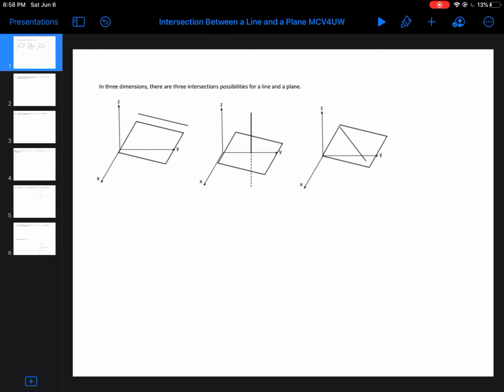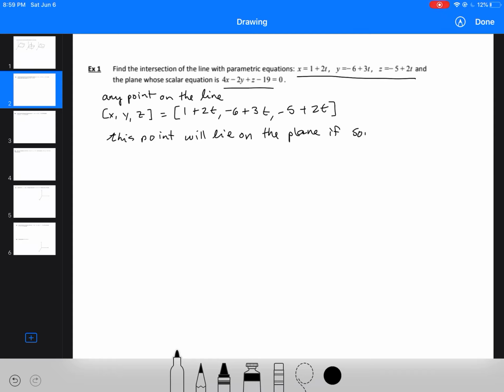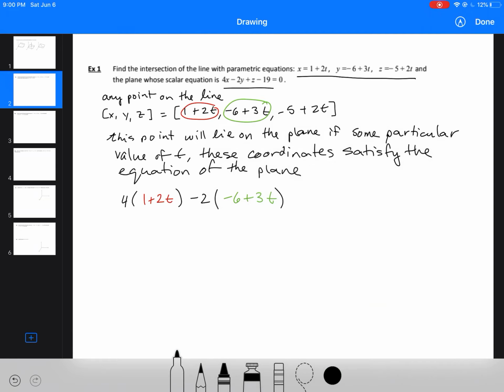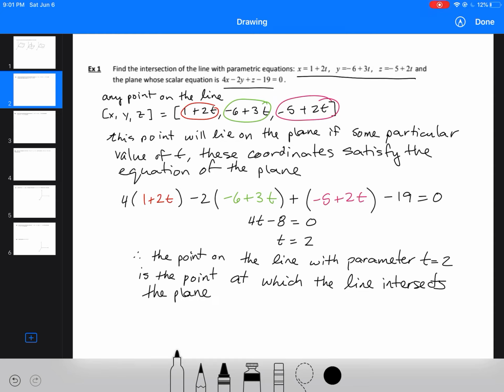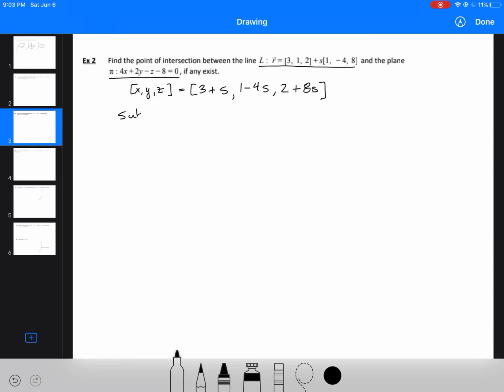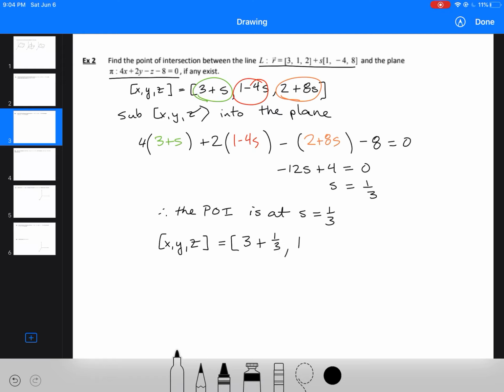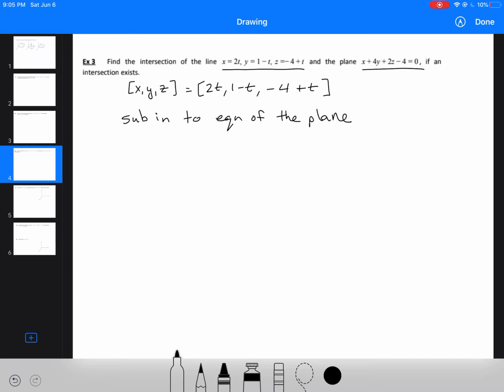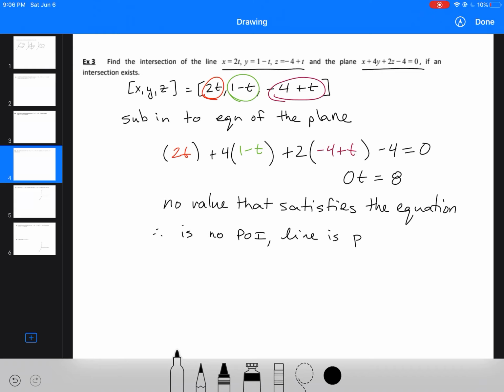Intersection of Lines and Planes Part 1